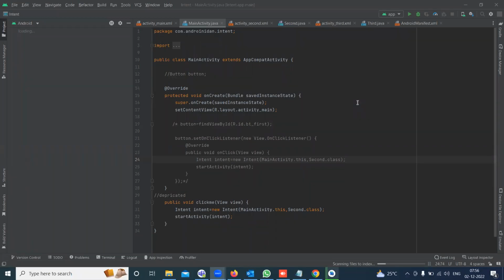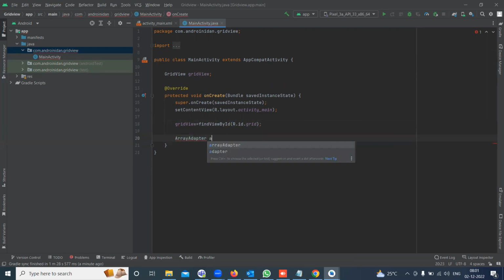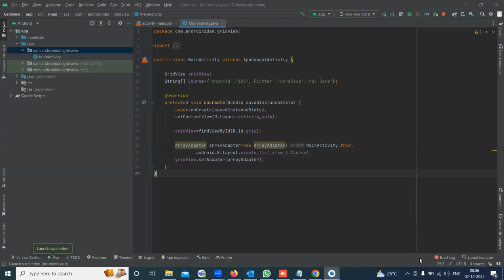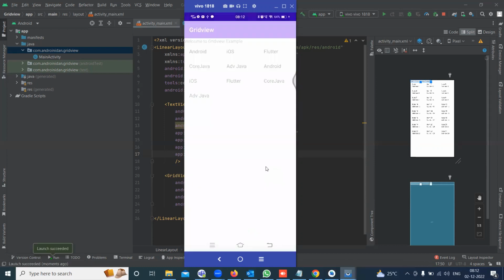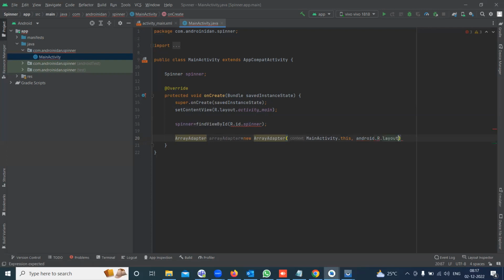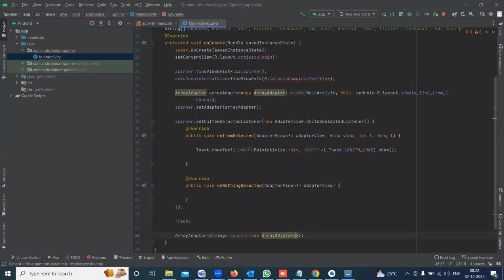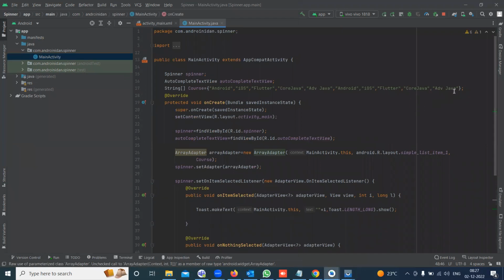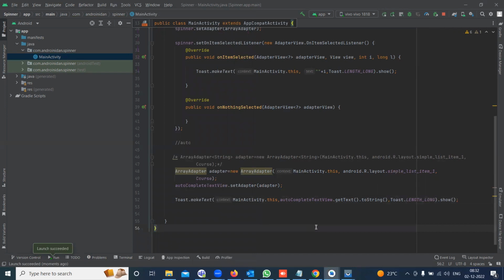Day 25 - Android App Development Android Tutorials | AndroIndian